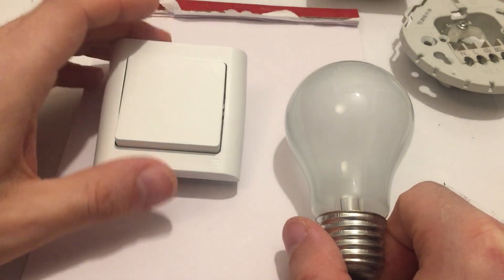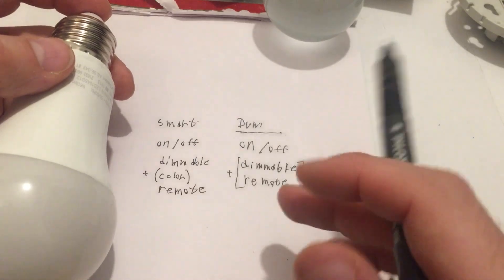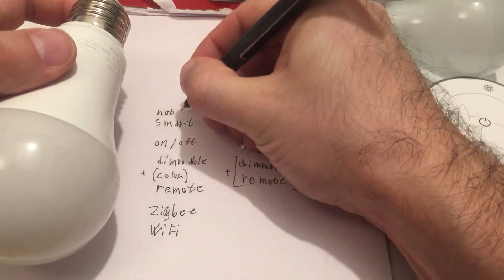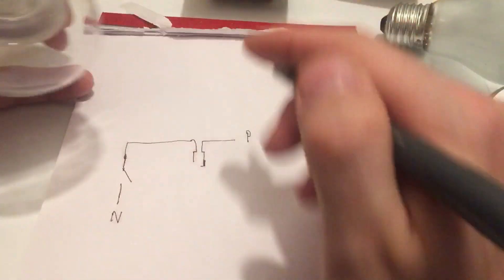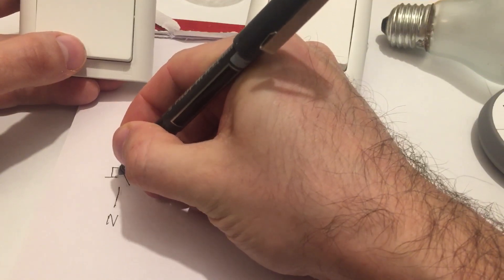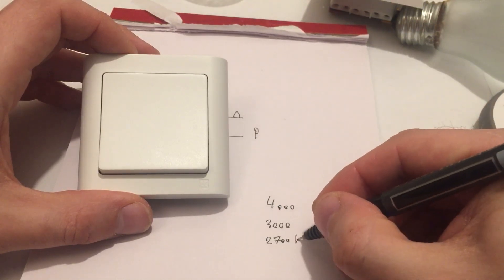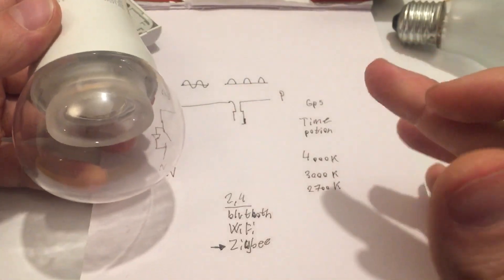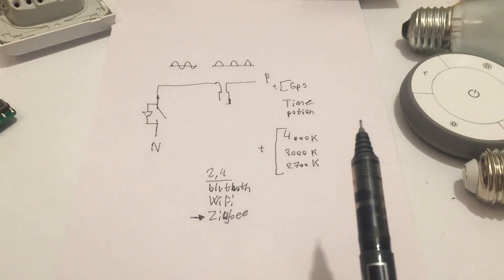The smarter light bulb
Smart light bulbs are not really smart, especially when to comes to integration with existing wall switches. Here is my idea on how to improve this.